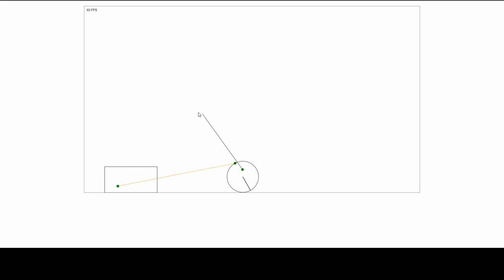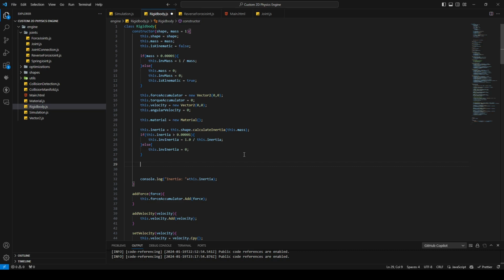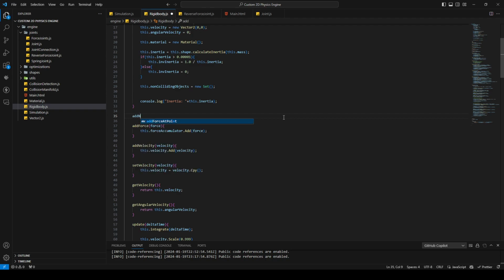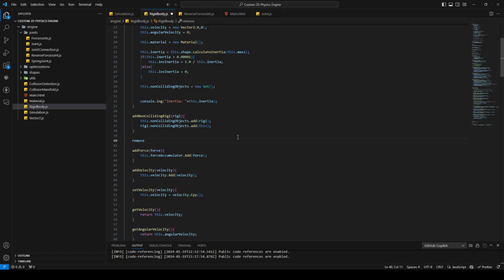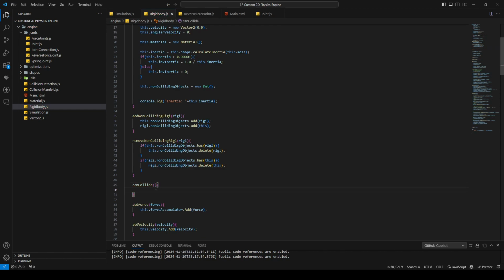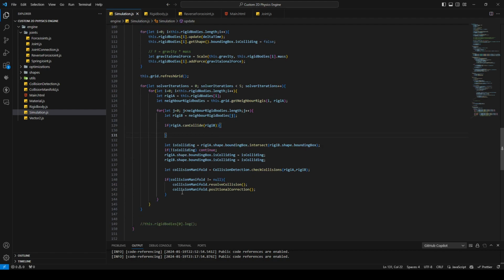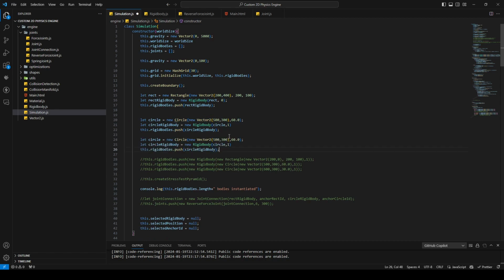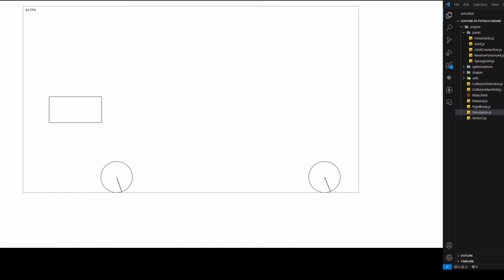How to make a Physics Engine - #32 Disabling collisions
Learn how to disable collisions in your own physics engine! This tutorial will show you how to turn the collision detection off for certain objects, allowing for more freedom in your game or simulation.